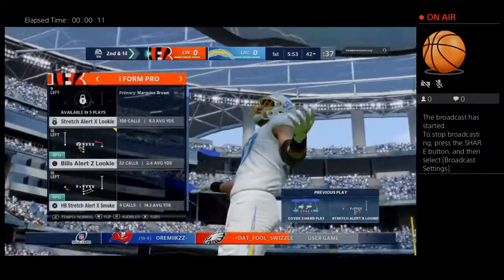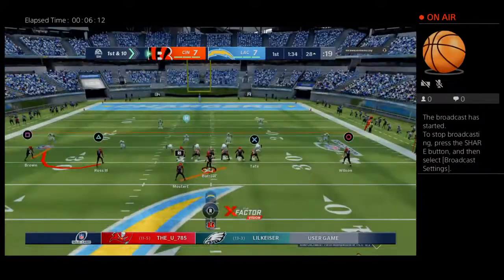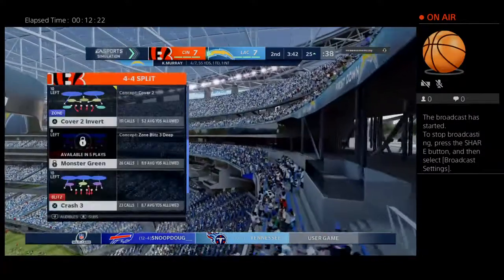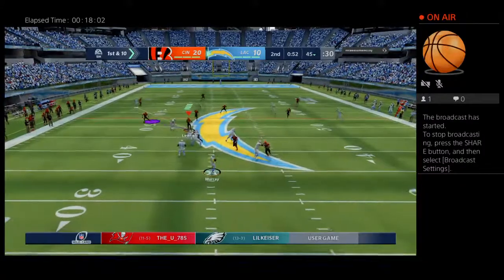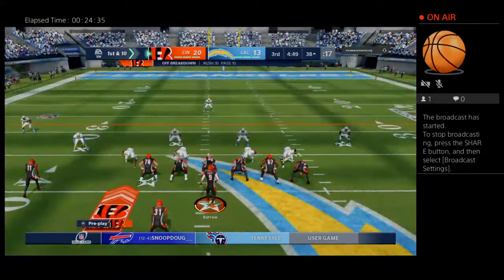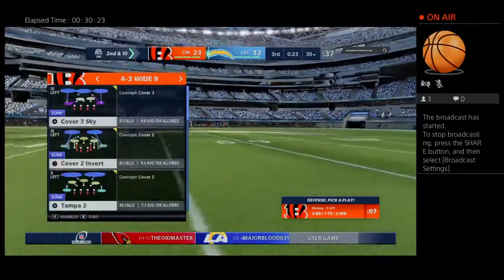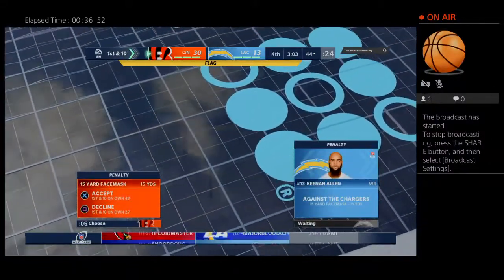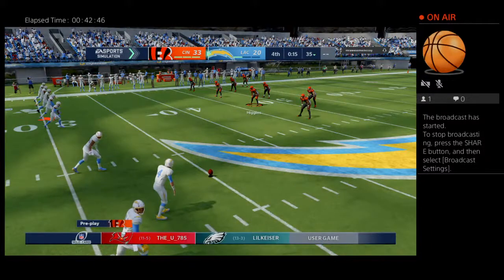CoachZiegler's Live PS4 Broadcast